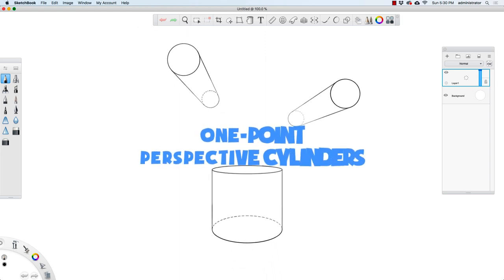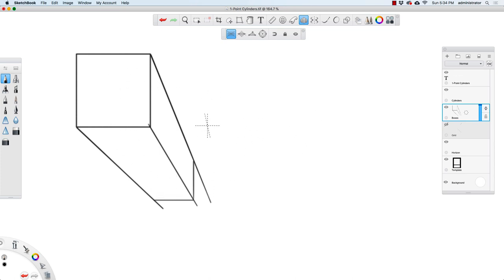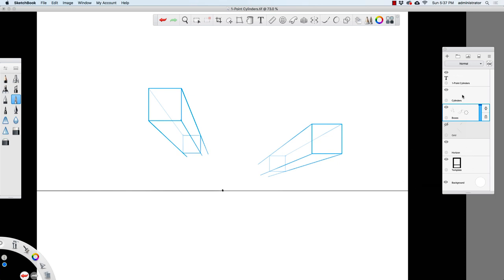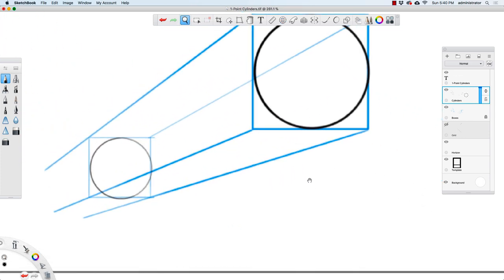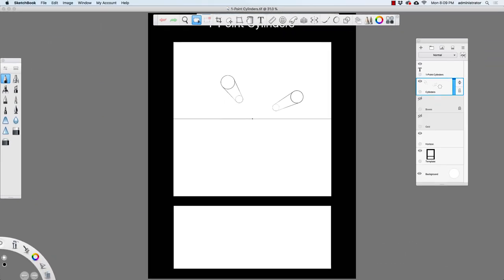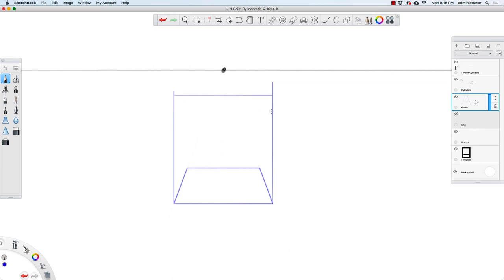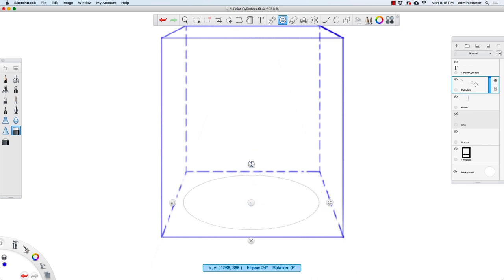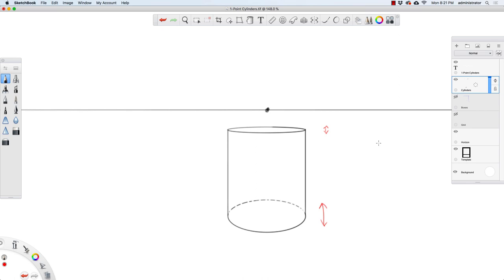Elements of Art: Form - Cylinders in Perspective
This tutorial demonstrates how to draw cylinders in one point perspective.